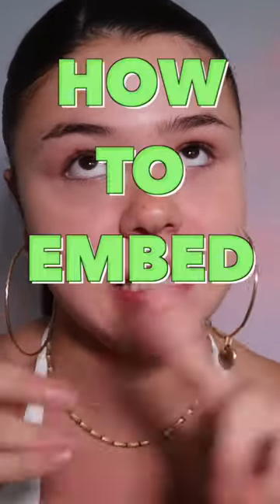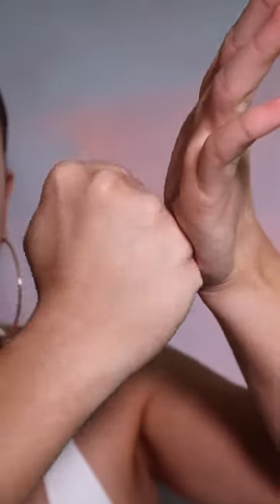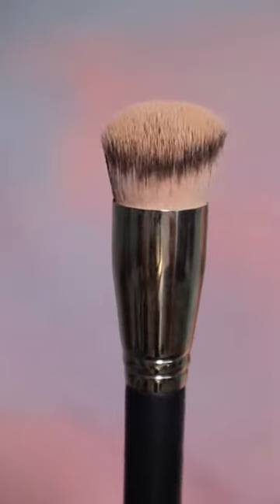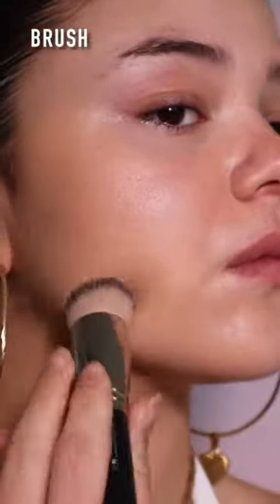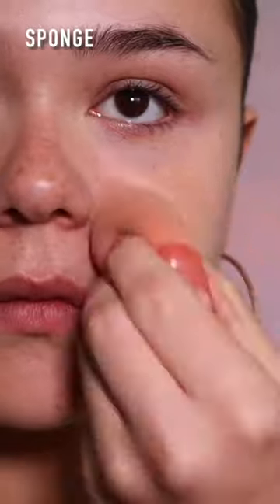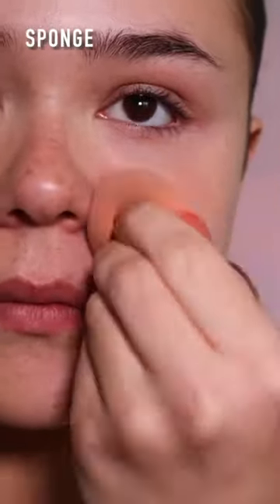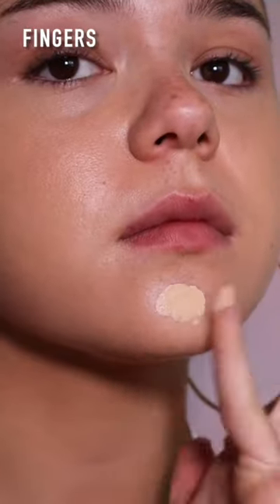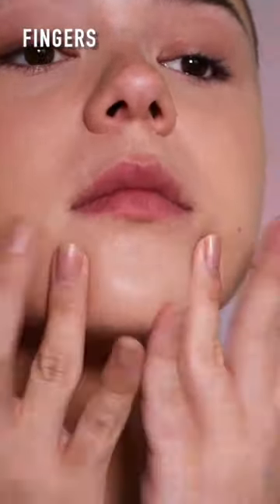THE GOAT OF MAKEUP HACKs! Let me know if you try this!!